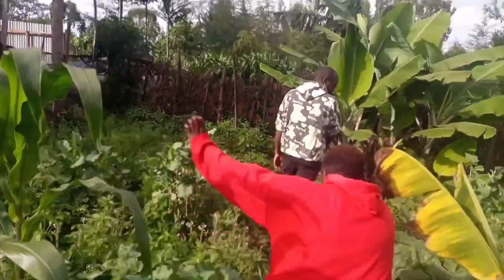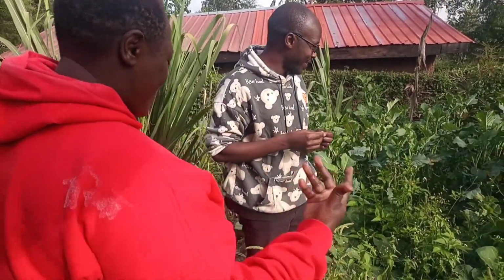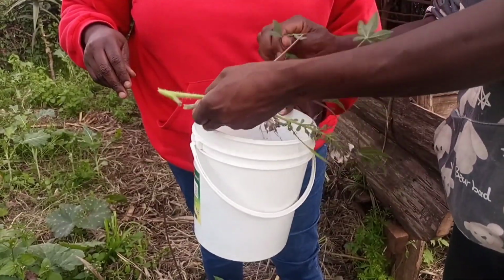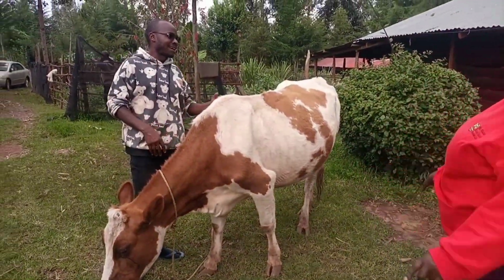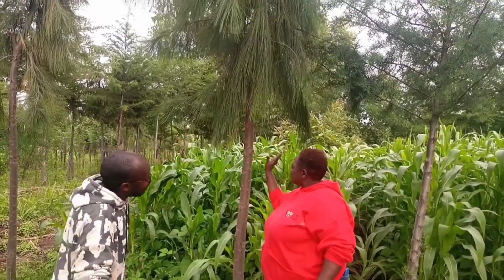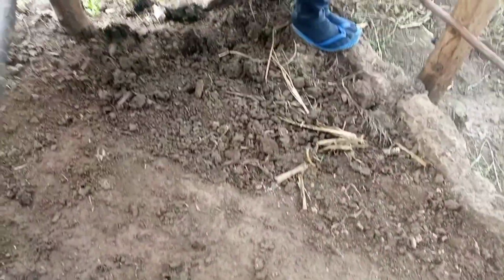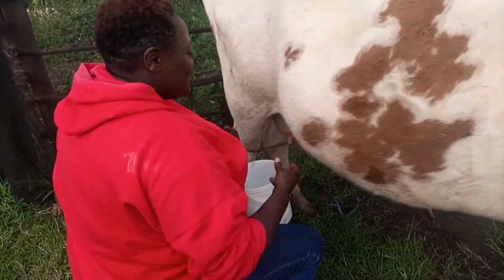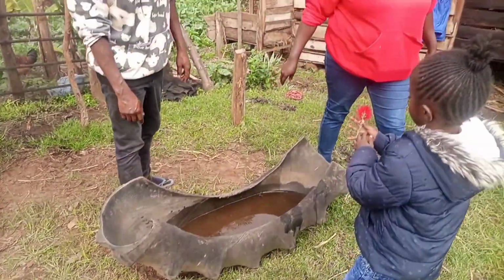Amazing Kenyan village life, I had the privilege of milking my friend cow,